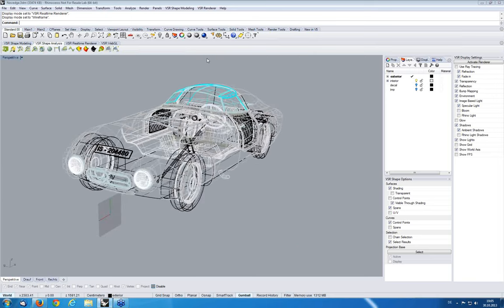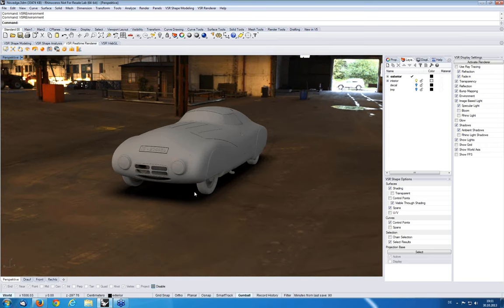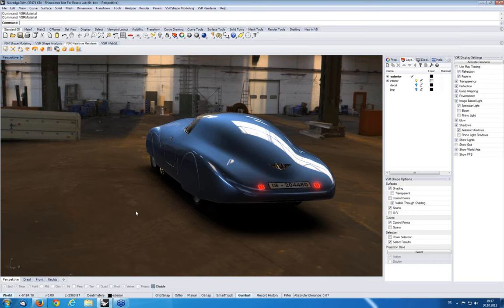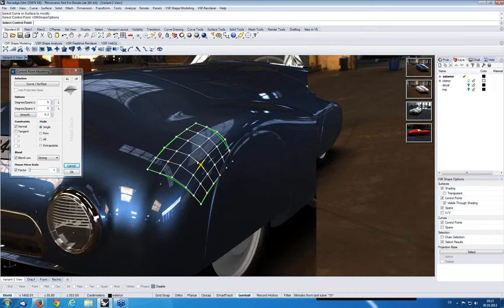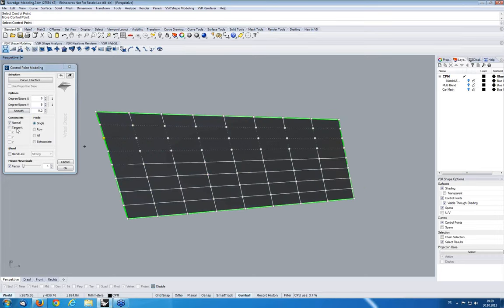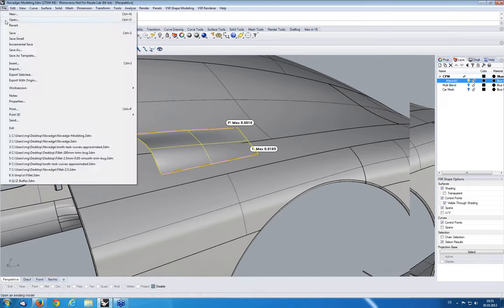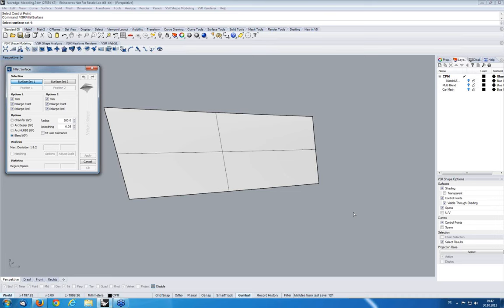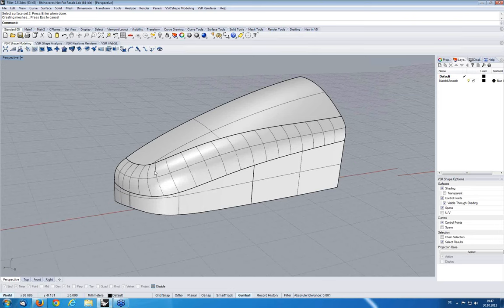Novedge Webinar #92: VSR Rendering & Modeling for Ambitious Product Design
This webinar will show how to set up a model in a realistic environment and assign materials in an easy way, using VSR Realtime Renderer 4.0. Variants of material assignments, environments and views will be created and restored with single mouse clicks. A preview of VSR Shape Modeling 3.0 Beta will be shown, demonstrating that it is possible to model geometry in such an environment in real time.

Michael Günther-Geffers has a degree in mathematics, and more than 10 years experience in testing, supporting and demonstrating CAD software. Before starting to work for Virtual Shape Research two years ago, he was involved in the development of ICEM Surf and ICEM Shape Design/Catia ICEM, a Catia workbench.

For more info about VSR Realtime Renderer 4.0 visit Virtual Shape Research's website at:

Surface modelers, class A modelers, product designer, car designers, surface engineers, surface process engineers, Rhino3D users, reverse engineering, CGI staff